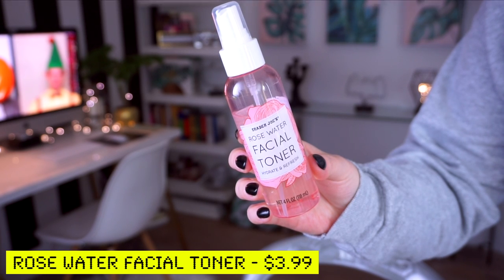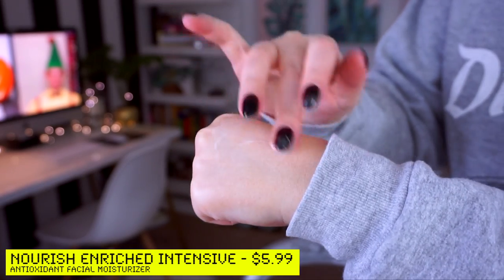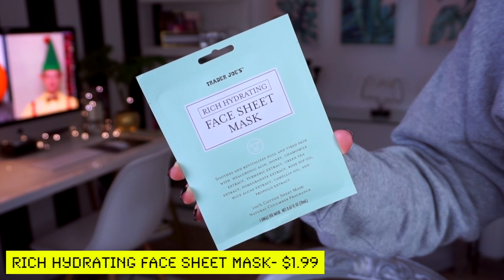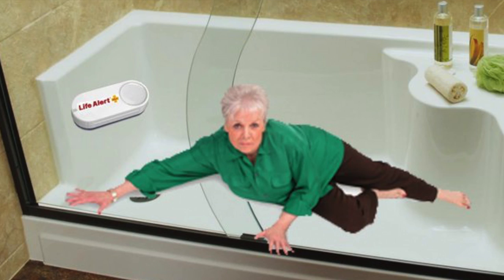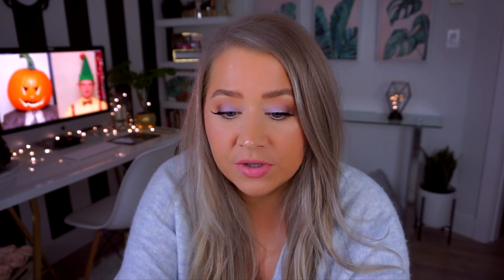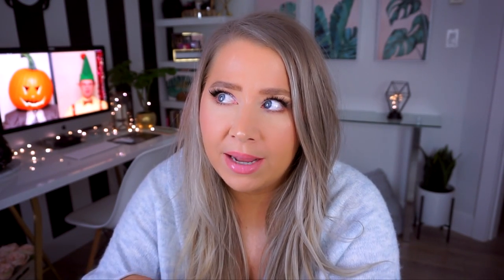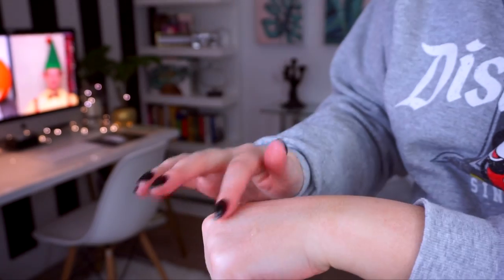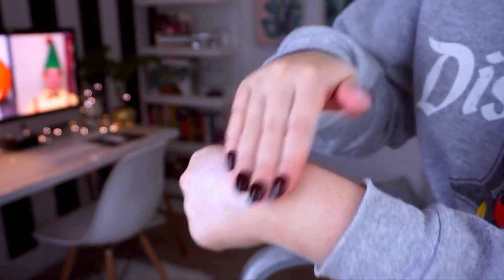TRADER JOE'S SKINCARE + BODY CARE FAVES | The Beauty Vault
TRADER JOE’S SKINCARE

FACE
Trader Joe's Facial Cleansing Oil with Argan and Coconut Oils
Trader Joe's Blueberry + Acai Facial Scrub
Trader Joe's Rose Water Facial Toner
Trader Joe's Spa Natural Facial Cleansing Pads with Tea Tree Oil
Trader Joe's Enrich Moisturizing Face Lotion with SPF 15
Trader Joe's Nourish Oil Free Antioxidant Moisturizer
Trader Joe's Nourish Enriched Intensive Antioxidant Facial Moisturizer
Trader Joe's Rich Hydrating Face Sheet Mask

FACE AND BODY
Trader Joe’s Grapefruit Ginger Sugar Scrub

BODY
Trader Joe's Lavender Sea Salt Scrub
Trader Joe's Spa Lavender Hand + Body Lotion
Bisous De Provence Lavender Triple Milled Soap
Bisous De Provence Lemon Verbena Triple Milled Soap
Trader Joe's Oatmeal Exfoliant Ginger Almond Soap
Trader Joe's Moisturizing Cream Shave – Honey + Mango with Aloe + Vitamin E
Trader Joe's Lemongrass Coconut Body Oil with Almond + Jojoba Oils
Trader Joe's Pumpkin Body Butter
Trader Joe's Spray Sunscreen Broad Spectrum SPF 50+
Trader Joe's Ultra Moisturizing Hand Cream